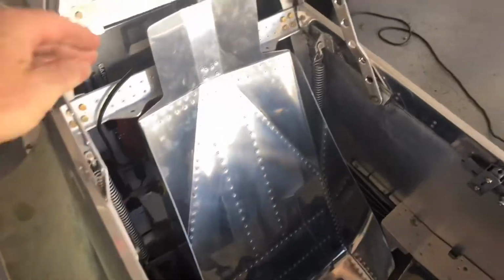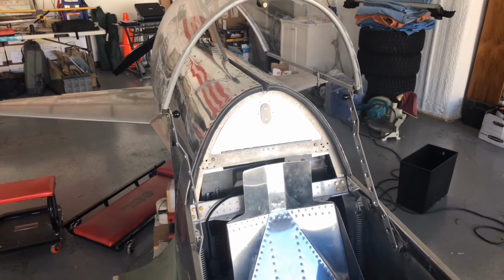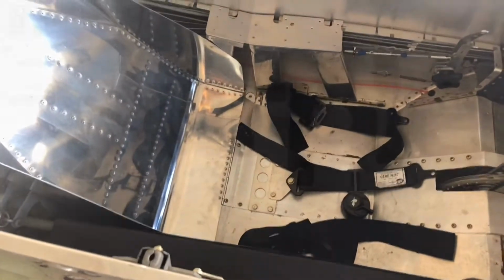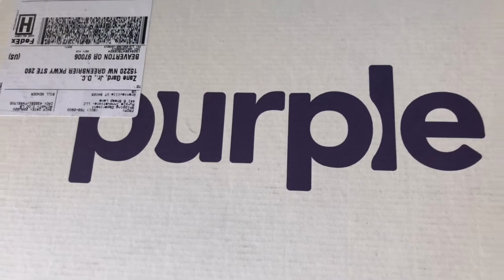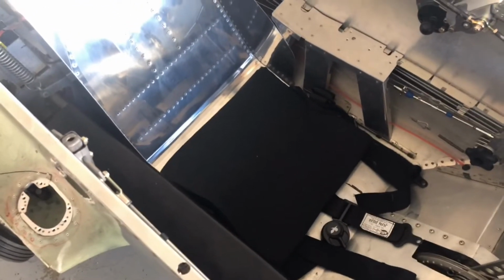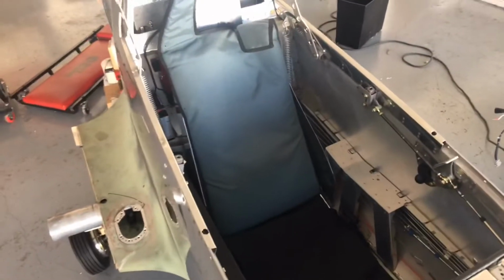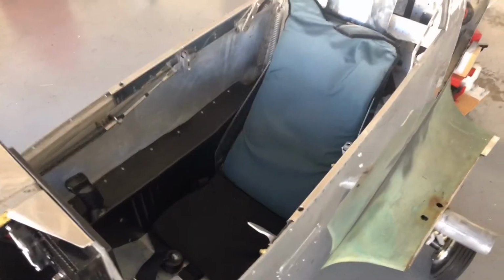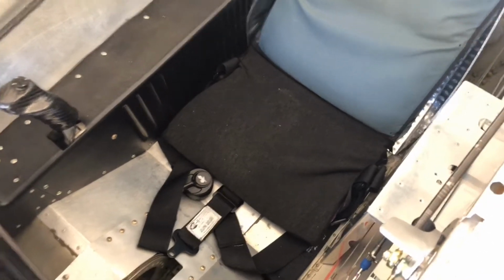Sit on it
Tried Purple seat pad out for size